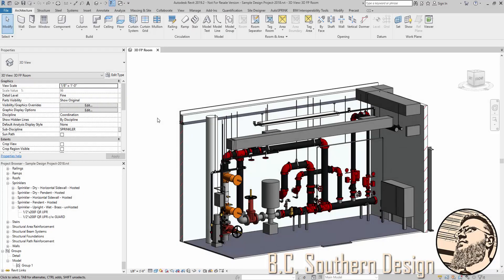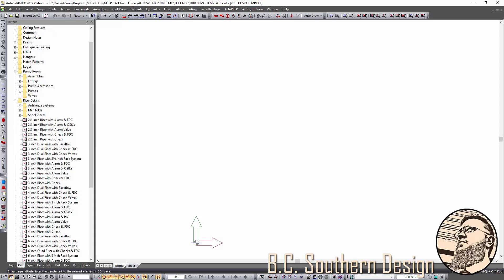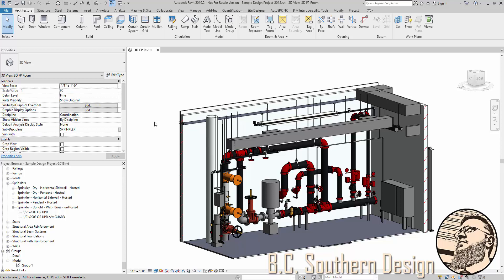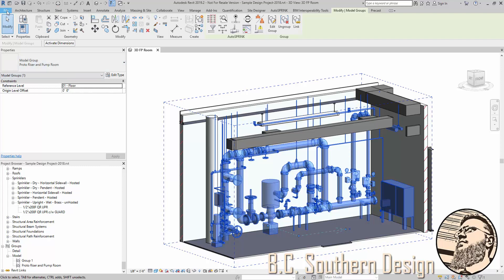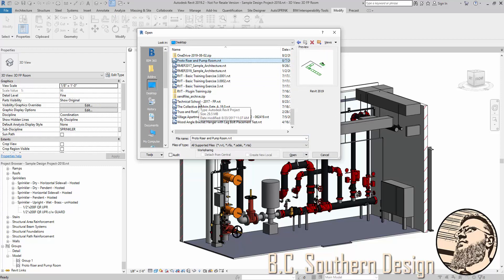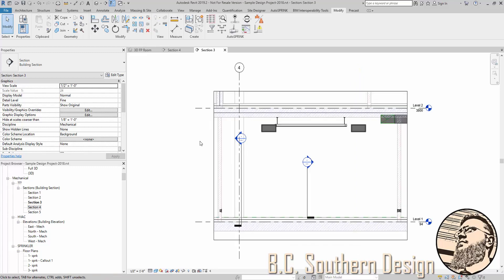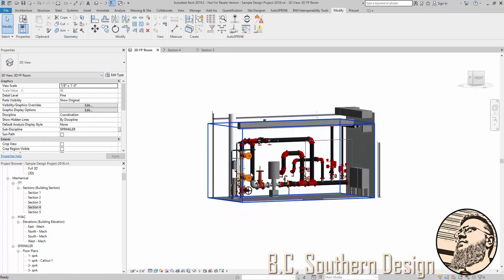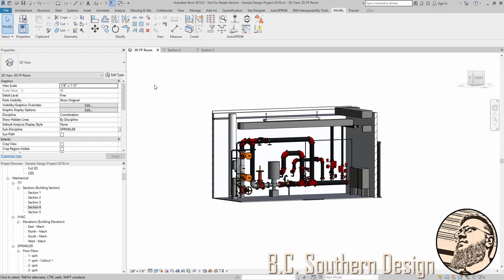Revit: Exporting A Riser or Pump Room Assembly for Future Project Use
When working with someone that has AutoSPRINK experience and is working in Revit for fire sprinkler design, one of the first AutoSPRINK features I am asked about is the ability to save a pump or riser room assembly as a prototype for future projects. Is that sort of capability possible with Revit? Basically speaking? Yes. If you've created an assembly of parts or maybe a pump or riser room design, you can save it off for use in future projects. This video covers how to do just that.